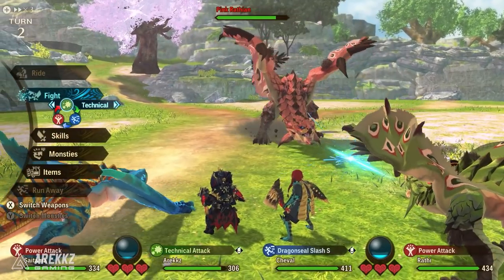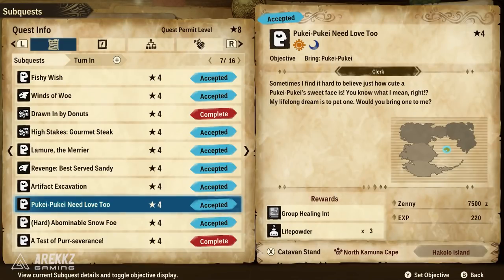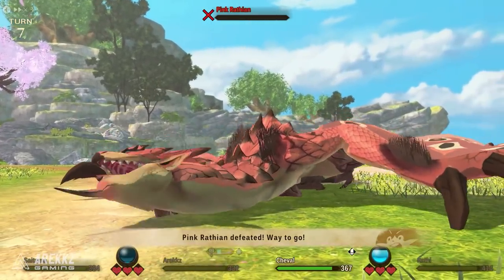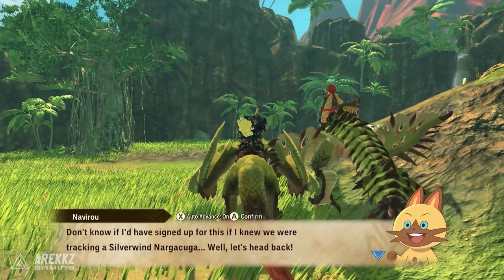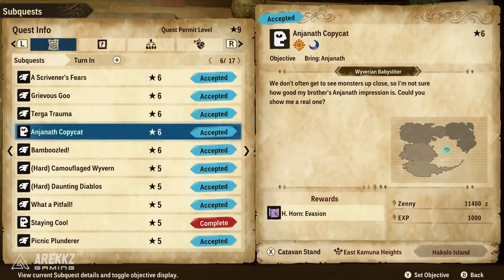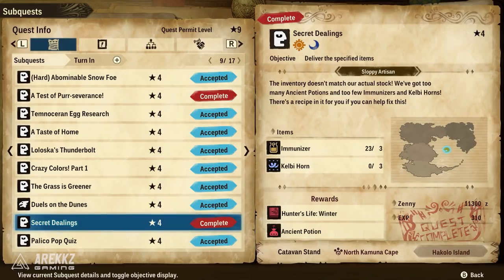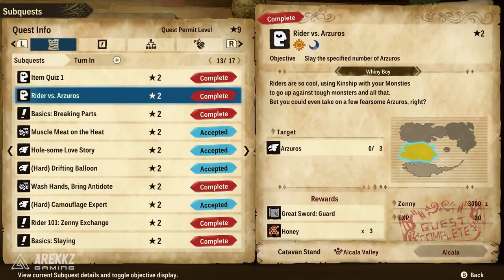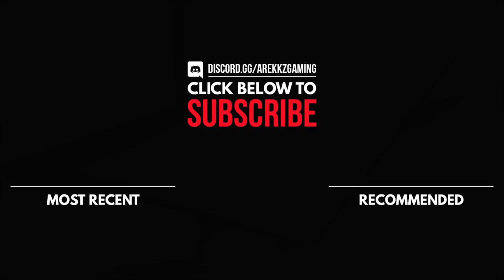All Important Quests & Subquests You Should Complete | Monster Hunter Stories 2